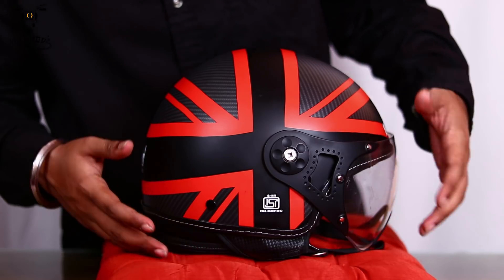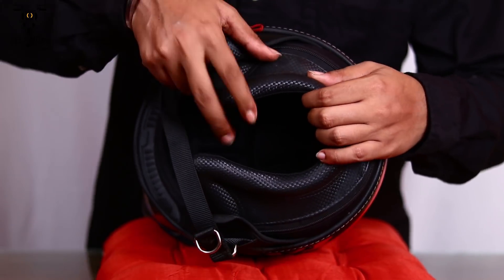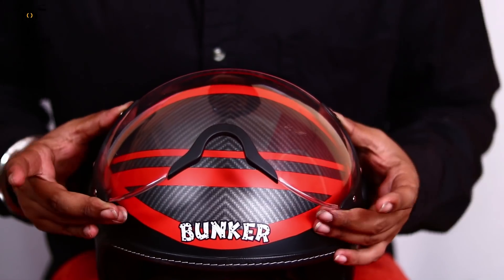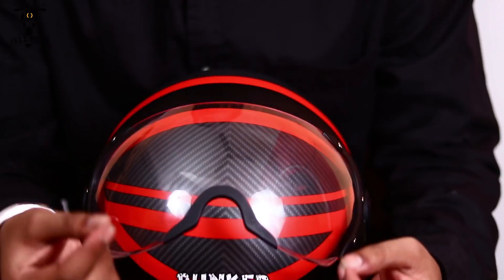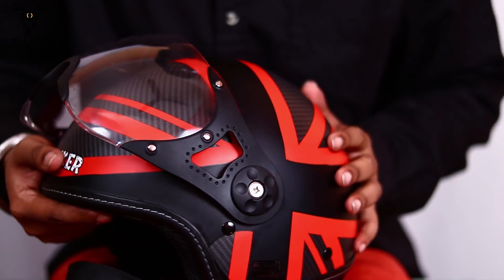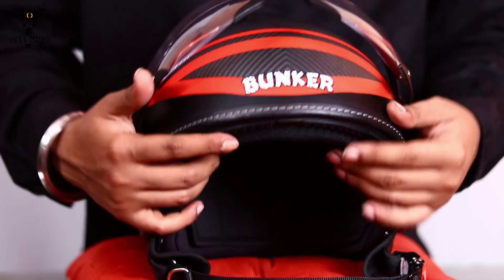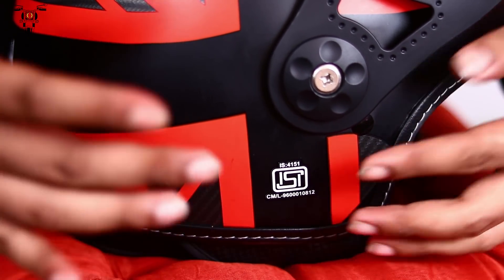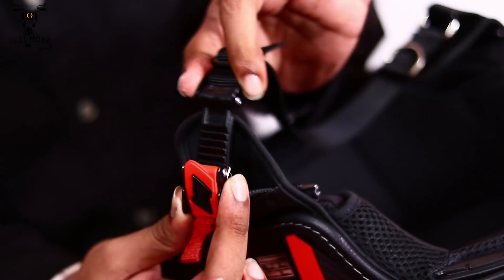STEELBIRD BUNKER HELMET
The helmet had been send to us by Steelbird India for review.
there are a lot of colour options for you guy out there go and check it out .